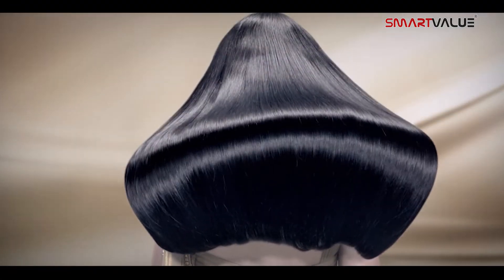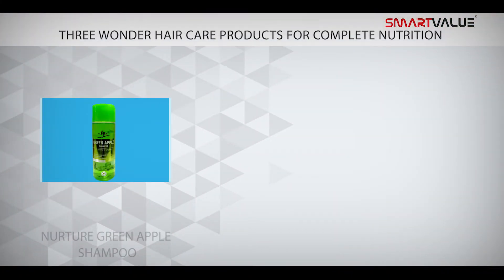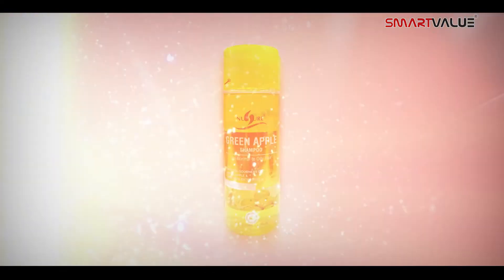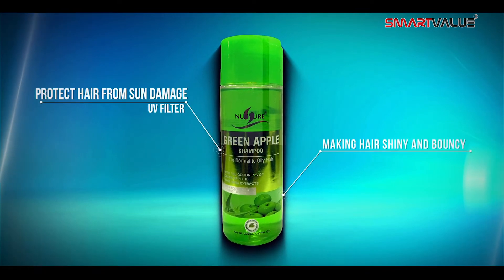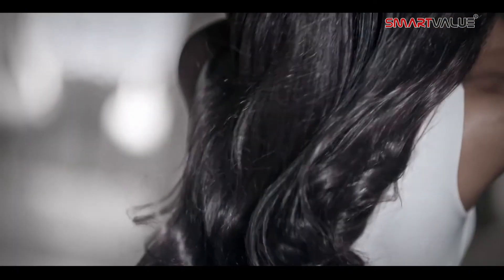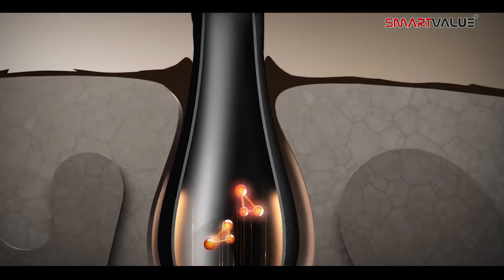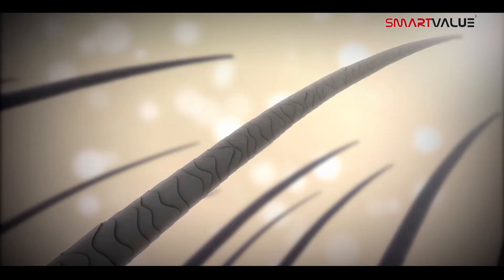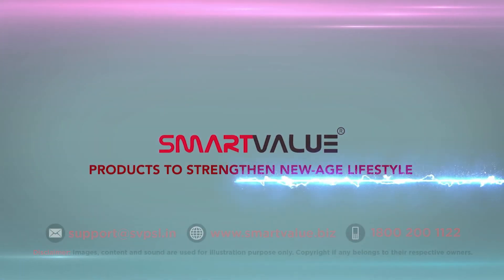NURTURE Shampoo & Conditioner